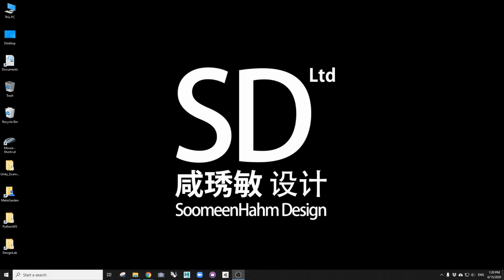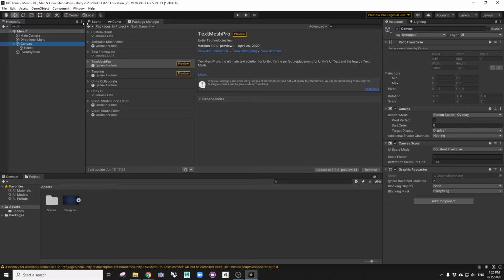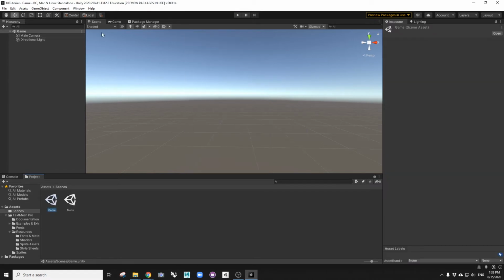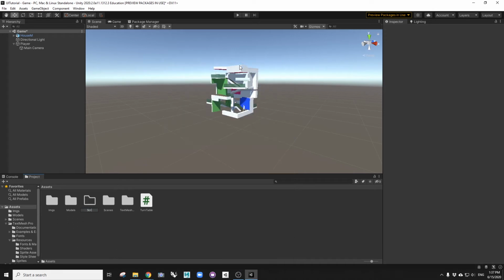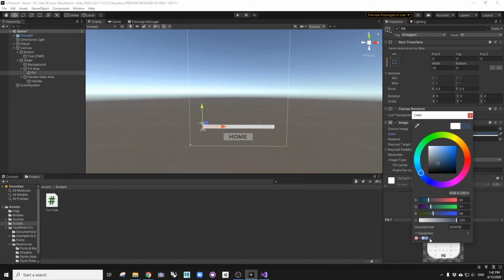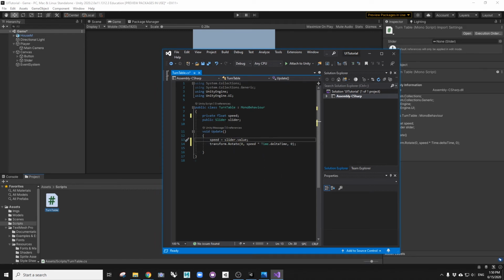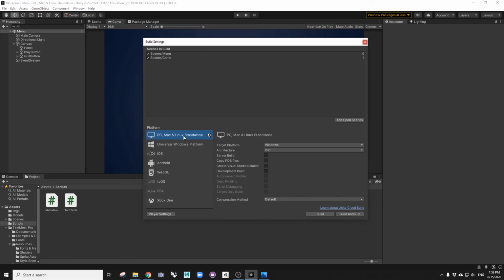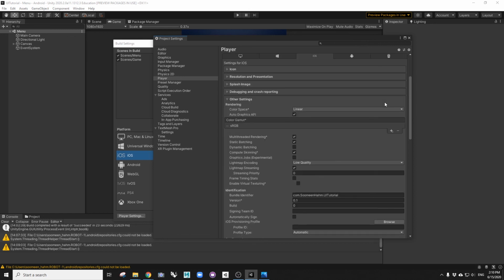Building First Mobile App in Android using Unity